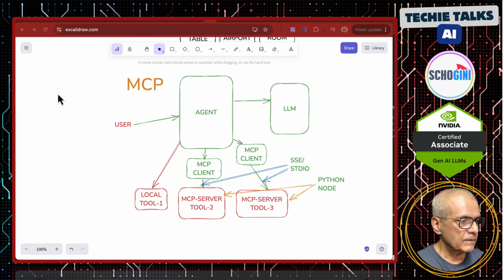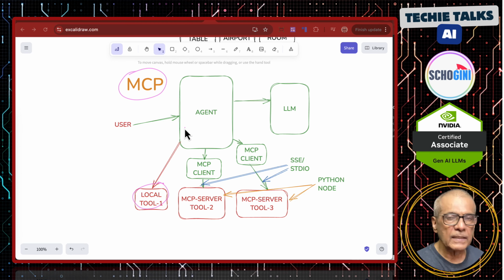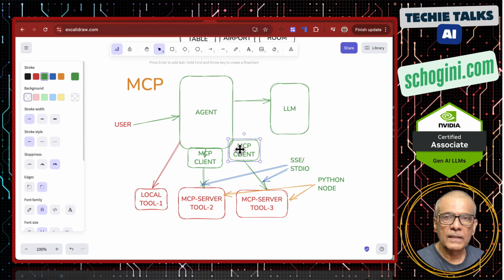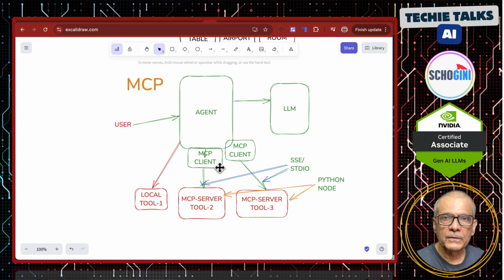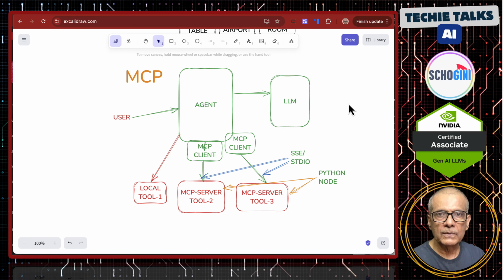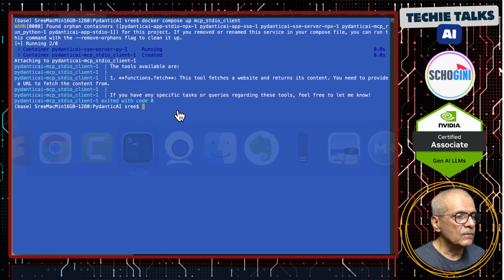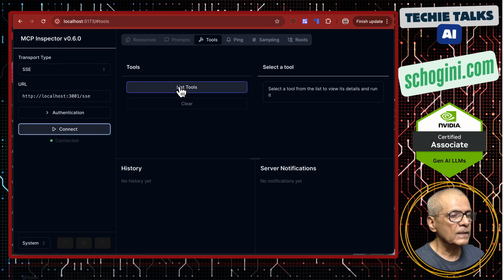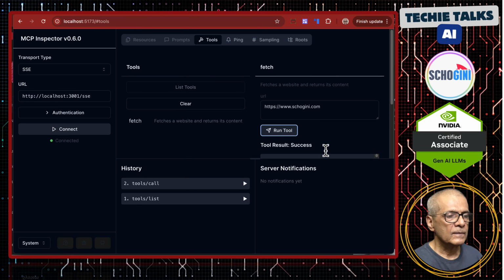P-6 Model Context Protocol (MCP), SSE clearly explained (why it matters)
The Model Context Protocol (MCP) is an open standard designed to streamline the integration of AI assistants with various data sources, tools, and development environments. By providing a universal protocol, MCP replaces fragmented integrations with a single, standardized method, allowing AI systems to access the data they need more efficiently. ​

Advantages of MCP:
Standardization: MCP offers a unified approach to connecting AI models with diverse data sources, simplifying the integration process and reducing the need for custom connectors. ​

Real-Time Communication: Unlike traditional APIs that often operate on a request-response model, MCP supports persistent, two-way communication, enabling AI systems to both retrieve information and perform actions dynamically. ​

Dynamic Discovery: MCP allows AI models to discover and interact with available tools without hard-coded knowledge of each integration, enhancing flexibility and scalability. ​

Comparison with Traditional Integration Methods:
SOAP Protocol: Introduced in the late 1990s, SOAP (Simple Object Access Protocol) is a protocol for exchanging structured information in web services. While it provides a standardized messaging framework, SOAP is often criticized for its complexity and verbosity.​

REST APIs: Representational State Transfer (REST) became popular in the 2000s as a simpler alternative to SOAP. RESTful APIs use standard HTTP methods and are stateless, making them more scalable and easier to implement. However, each REST API can have different conventions, requiring custom integrations for different services.​

Microservices: This architectural style structures an application as a collection of loosely coupled services. Microservices enhance modularity and allow different services to be developed, deployed, and scaled independently. However, managing communication between numerous microservices can become complex.​

MCP addresses some of the limitations of these traditional methods by offering a standardized protocol that supports dynamic, real-time interactions, reducing the need for custom integrations and simplifying the development process.​

Future and Adaptability:
As AI continues to evolve, the need for seamless integration with various data sources and tools becomes increasingly critical. MCP's standardized approach positions it well for widespread adoption, potentially becoming the de facto standard for AI-tool interactions. Its open-source nature encourages community involvement, which can drive further innovation and adaptability. ​

Will OpenAI Adopt MCP?
While OpenAI has not officially announced plans to adopt MCP, the protocol's open and standardized approach aligns with the broader goals of enhancing AI integration and interoperability. As MCP gains traction and demonstrates its effectiveness, it is possible that organizations like OpenAI may consider adopting or supporting the protocol to improve their AI systems' connectivity and functionality.

📌 In This Demo:
00:00 - Introduction
00:39 - Understanding MCP-based Agentic Framework
03:43 - Running Python-based MCP Server using SSE
04:56 - Application Demo
06:08 - Conclusion